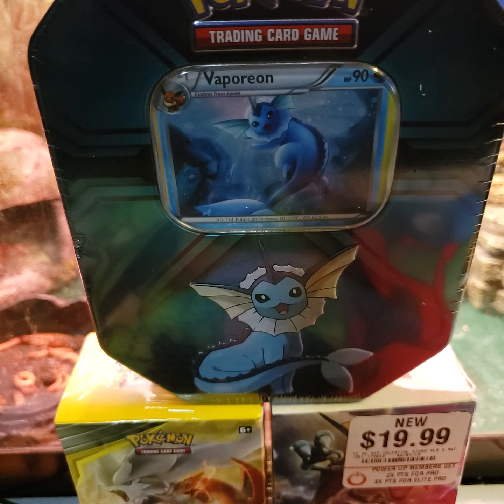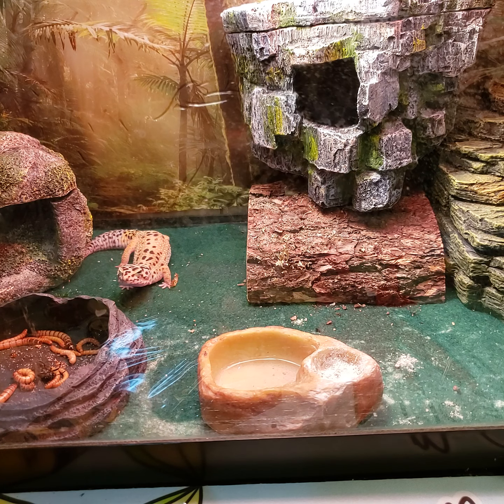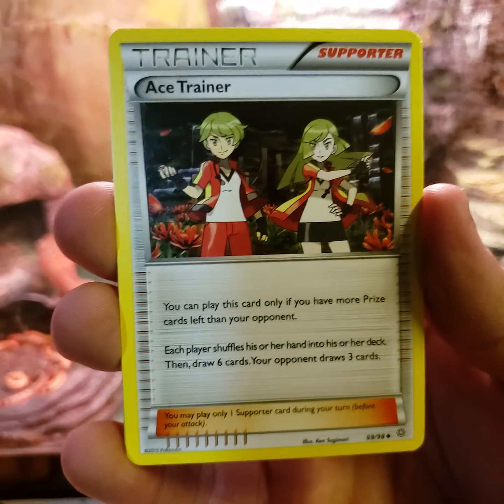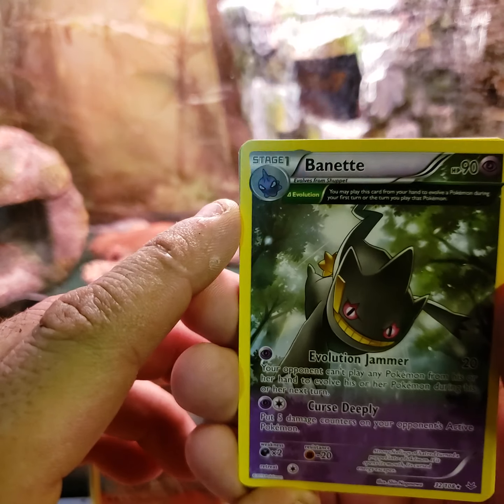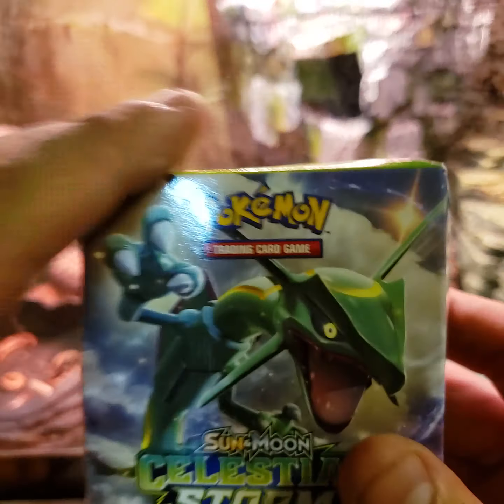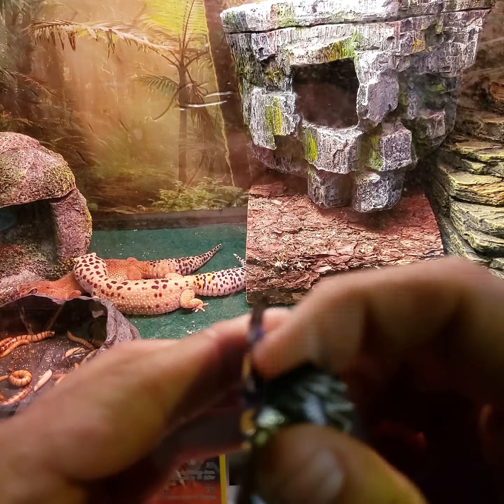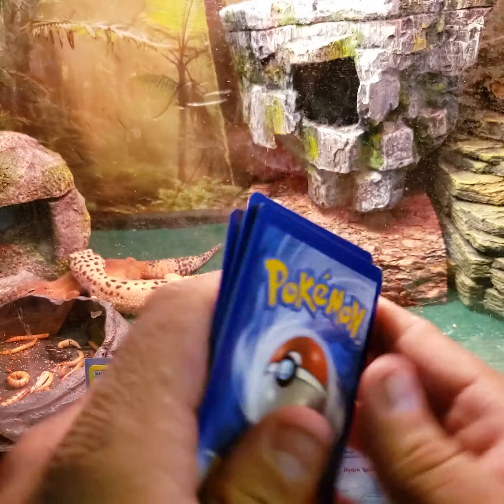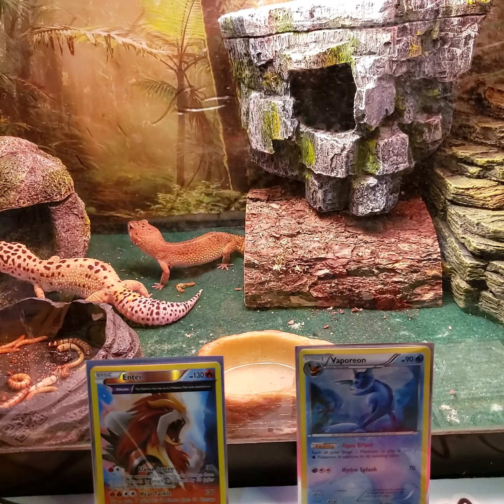UNBROKEN BONDS AND CELESTIAL STORM PRERELEASE BOXES + VAPOREON TIN (PART 1)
What is up ScytherSwarm today's video is a wild one it's in two parts due to my phone dying! But trust me these two part videos are going to bring you on a roller coaster! Be sure to check out the second half of this video I'd say it's got some rainbow rare action to it! That's all for this one! -McGrade over and out